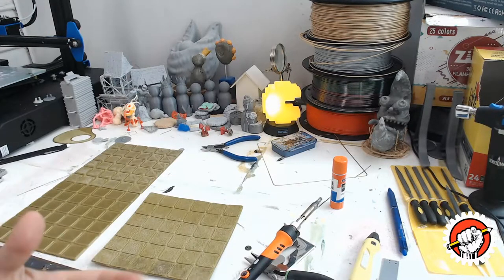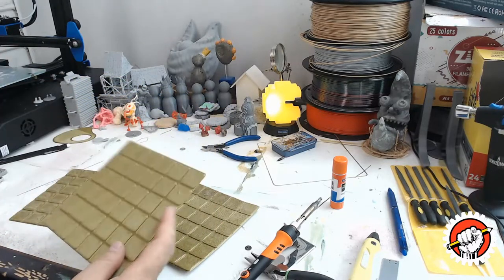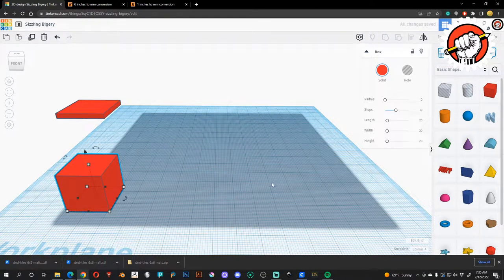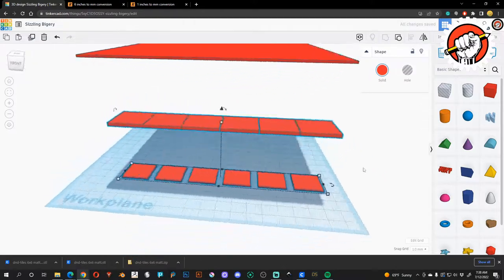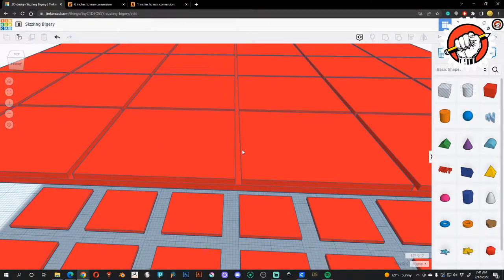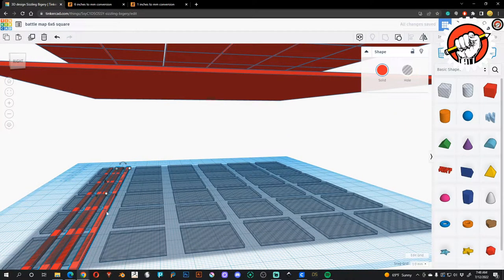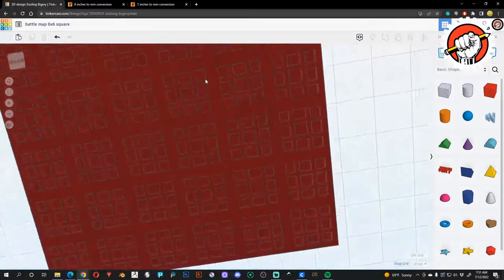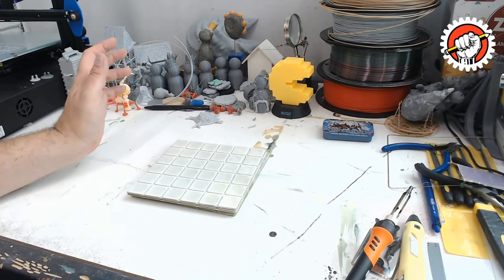Designing and printing a simple D&D battle map in TinkerCad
In this video I show and discuss making and printing a 3D battle map for Table Top RPGs that are cost effective, simple to print and a small stack of them can easily be transported.  This file is made in tinkercad.

To download the files you can find them on my thingiverse

Links